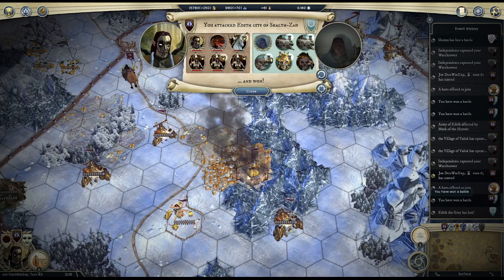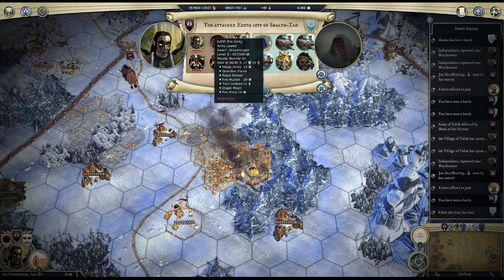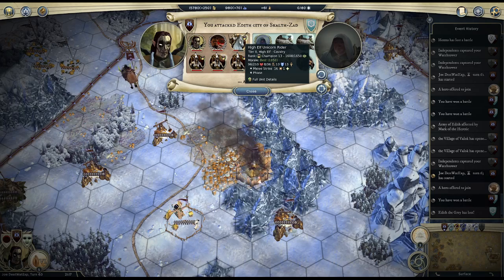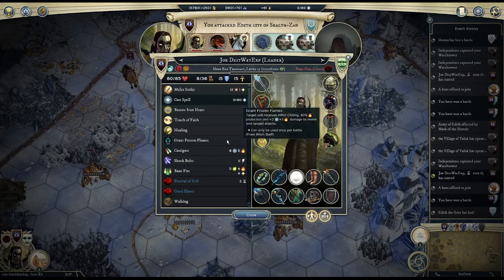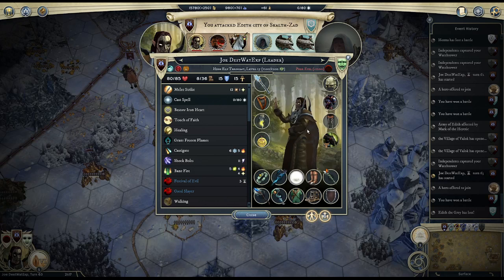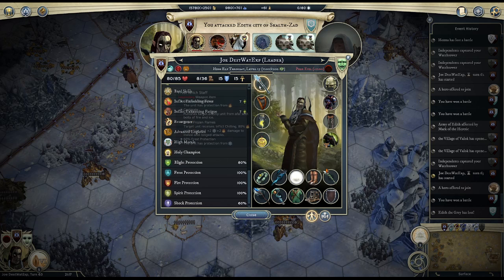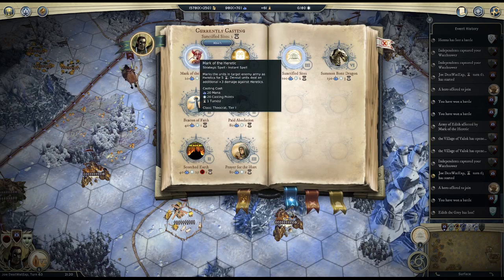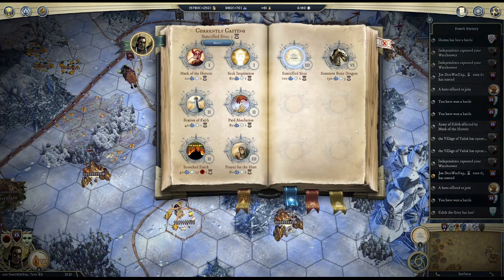e12 Dwarf Dreadnot Decimated by my Champion 13 t63 - AOW3 Weak Starting Army Only Challenge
In this video series, I demonstrate how to use Elf Theocrat to beat a team of 5 allied Emperor-level (hardest difficulty) AI opponents with challenging map settings in Age of Wonders III (both expansions enabled: Golden Realms and Eternal Lords) using only my 6 starting units to fight.

The unique twist on this challenge series: I can only use my 6 starting military units (Starting Units set to “Weak”) for the entire duration of the game.  Thus, any time I acquire additional military units (clearing site reward, tribute, conversion, summoning, building, etc.), at the next possible opportunity I must immediately disband military units to ensure I only own the 6 starting military units. Non-military units (builders) do not violate this restriction, so they can be built and used as needed.
Obviously for me to have a chance at winning this challenge it was essential that I not lose any of my starting 6 units (Elf Theocrat Leader, Orc Dreadnought Hero, 1 High Elf Rider, 3 High Elf Initiates…which later evolved into Storm Sisters).  So, I focused on keeping everyone alive, even if that meant skipping tough fights to avoid potential disasters. It was important to get my Leader up to Level 11 for Divine Justicars, which gives you much more flexibility given automatic resurgence for your units.

The first video (Episode 1) in this series/playlist is the introduction and setup episode to show what settings were enabled so you can understand how I handicapped myself and so that you can replicate this challenge for yourself if interested. The remaining episodes document my slow but steady progress toward defeating all 5 Emperor opponents.  These episodes were recorded periodically at the end of a set of turns to recap important battles, troop movements, spells and upgrades acquired, hero skill upgrade points and forge itemization choices, and strategy decisions.

Here's my in-depth Steam Guide for slaughtering AI's as Draconian Necromancer, which includes a separate advice section at the bottom of the guide for how to win when doing the Weak Starting Army Only Challenge as a High Elf Theocrat:

My class: Theocrat
My race: High Elf
My specializations: Water Adept, Destruction Adept, Explorer

Map Settings
Random Map
Difficulty: Emperor
Map Size: Large (the larger the map, the stronger the AI can snowball)
Map Type: Land (AI has an easier time navigating land maps; harder for single human player to defend against multiple AI when there are many more choke points)
Surface and underground enabled
6 total players: me (team 1) and 5 Emperor AI opponents (all on team 2)
Starting Units: Weak
Starting Distance: Far (allows AI more time to snowball before you can start to take them out and prevents human from rushing AI)
Roaming units: Few (fewer roaming monsters helps AI)
Cities: Many (allows the AI to capture many independent cities to help them snowball)
Treasures + Treasure structures: Few (particularly harder for the human player)
All Heroes have resurgence: Never
Defender strengths: Normal (AI has hard time with Strong or Very Strong defenders and Normal helps them snowball to the maximum extent)
Number of Heroes: 5
Max Hero Level: reduced to 15
Settlers/City Founding: toggled off (to prevent city settling, which humans are skilled at and AI are not good at, so we need to remove that human advantage to increase difficulty)
All other settings set to default/normal